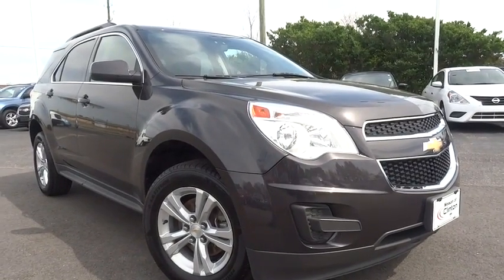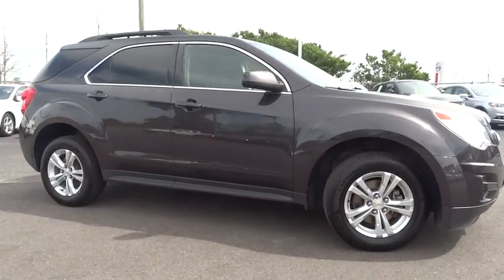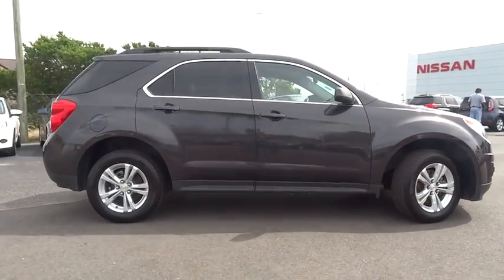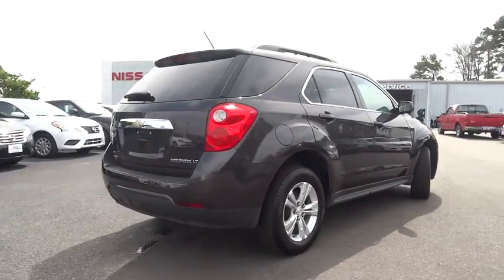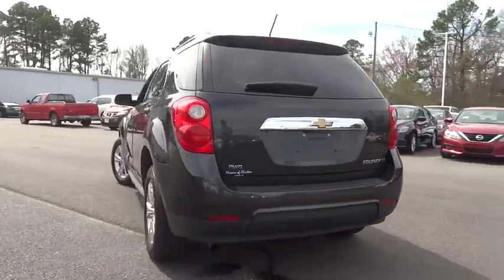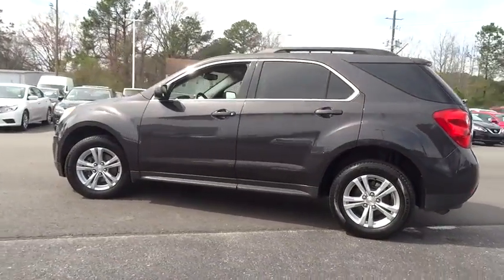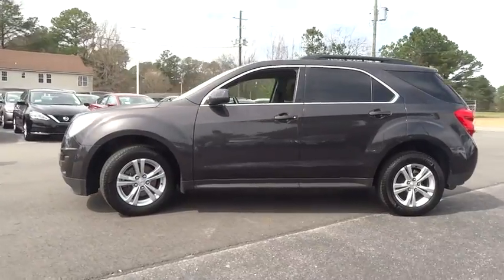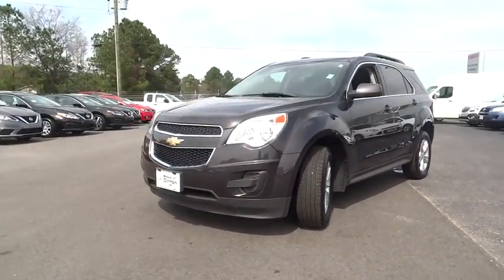2015 Chevrolet Equinox Clinton, Fayetteville, Goldsboro, Raleigh, Elizabethtown, NC CP6490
2015 Chevrolet Equinox

AUDIO SYSTEM CHEVROLET MYLINK RADIO 7 DIAGONAL COLOR TOUCH-SCREEN DISPLAY AM/FM/SIRIUSXM STEREO with CD player MP3 playback outside temperature indicator and Radio Data System (RDS) includes Bluetooth streaming audio for select phones; voice-activated technology for radio and phone; Hands-Free smartphone integration with Pandora and Stitcher; Gracenote (Playlist+ Album Art) (STD),AXLE 3.53 FINAL DRIVE RATIO,DRIVER CONVENIENCE PACKAGE includes (BTV) remote vehicle starter system and (AE8) driver 8-way power front seat adjuster,ENGINE 2.4L DOHC 4-CYLINDER SIDI (SPARK IGNITION DIRECT INJECTION) with VVT (Variable Valve Timing) (182 hp [135.7 kW] @ 6700 rpm 172 lb-ft [232.2 N-m] @ 4900 rpm) (STD),GVWR 5070 LBS (2300 KG),JET BLACK PREMIUM CLOTH,LICENSE PLATE BRACKET FRONT,LT PREFERRED EQUIPMENT GROUP Includes Standard Equipment,REMOTE VEHICLE STARTER SYSTEM,SEAT ADJUSTER FRONT DRIVER 8-WAY POWER WITH POWER LUMBAR,SEATS DELUXE FRONT BUCKET (STD),TIRES P225/65R17 ALL-SEASON BLACKWALL (STD),TRANSMISSION 6-SPEED AUTOMATIC WITH OVERDRIVE (STD),TUNGSTEN METALLIC,WHEELS 17 (43.2 CM) ALUMINUM (STD),Mirrors outside heated power-adjustable body-color manual-folding,Driver Information Center monitors 26 various systems including Vehicle Information Menu (oil life tire pressure standard/metric units) Trip Information Menu (trip 1 trip 2 fuel range average fuel economy instant fuel economy average vehicle speed) and compass display,Bluetooth for phone personal cell phone connectivity to vehicle audio system and HMI (Human Machine Interface) (Upgraded to Bluetooth streaming audio for music and select phones with (UFU) Chevrolet MyLink radio.),SiriusXM Satellite Radio is standard on nearly all 2015 GM models. Enjoy a 3-month All Access trial subscription with over 150 channels including commercial-free music plus sports news and entertainment. Plus you can listen to SiriusXM Internet Radio everywhere on your computer smartphone or tablet. Welcome to the world of SiriusXM. (IMPORTANT: The SiriusXM Satellite Radio trial package is not provided on vehicles that are ordered for Fleet Daily Rental ( FDR ) use. If you decide to continue listening after your trial the subscription plan you choose will automatically renew and you will be charged according to your chosen payment method at then-current rates. Fees and taxes apply. See our Customer Agreement for complete terms All fees and programming subject to change.),Steering wheel leather-wrapped with audio and cruise controls,Audio system feature 80-watt 6-speaker system mid-range speakers in each door and tweeters in the A-pillars. (Upgradeable to (UZ8) Pioneer premium 8-speaker sound system.),Rear Vision Camera,Chassis all-wheel drive (1LK26 model only.),GVWR 5070 lbs (2300 kg) (Requires all-wheel drive vehicles and (LEA) 2.4L DOHC 4-cylinder SIDI engine.),Brakes 4-wheel antilock 4-wheel disc,OnStar Directions and Connections plan for 6 months including Automatic Crash Response Stolen Vehicle Assistance Roadside Assistance and Turn-by-Turn Navigation for vehicle availability details and system limitations. Services may vary by model and conditions.),Tire Pressure Monitor System (Does not monitor spare.)